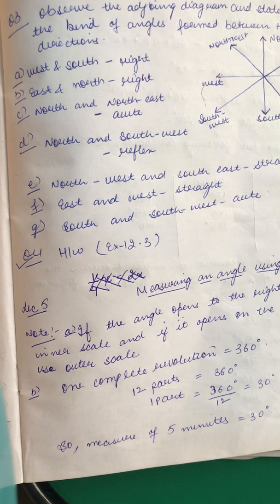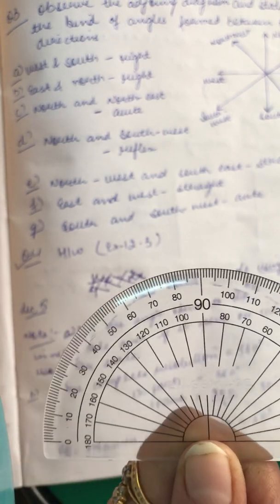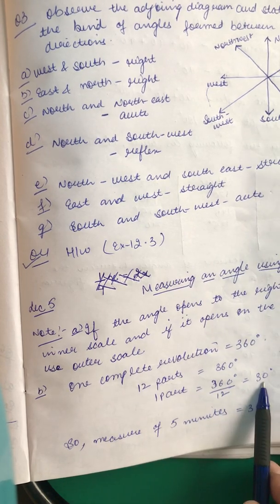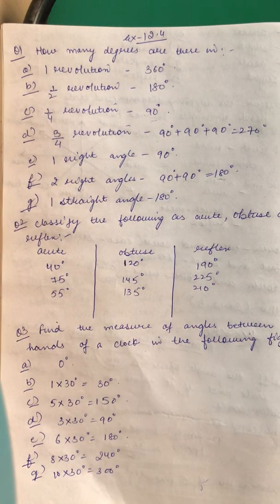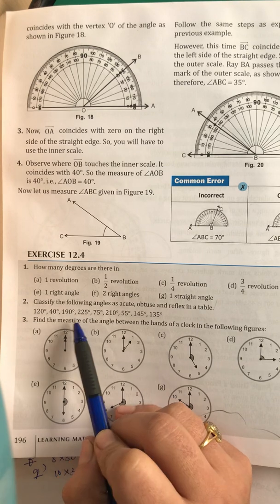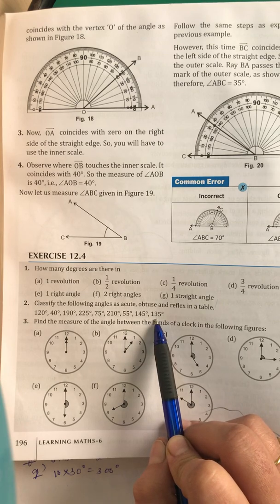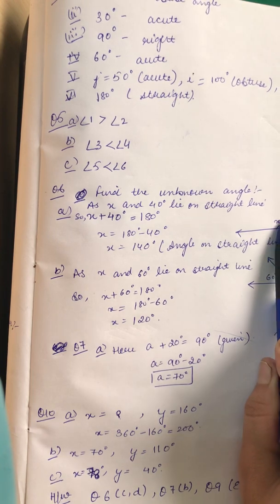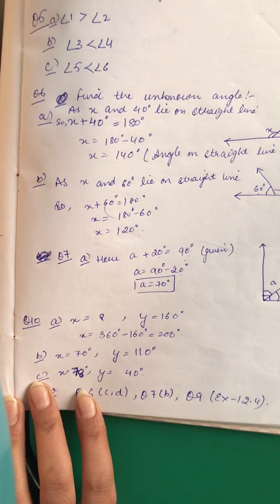Measuring angle using protactor